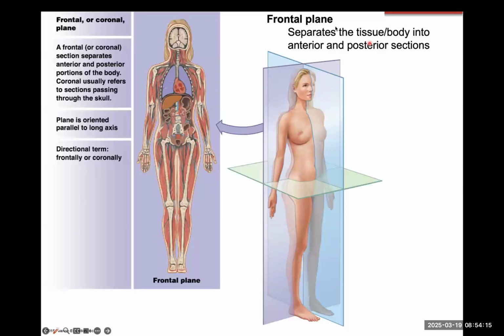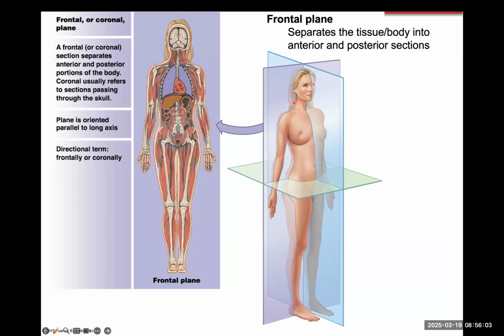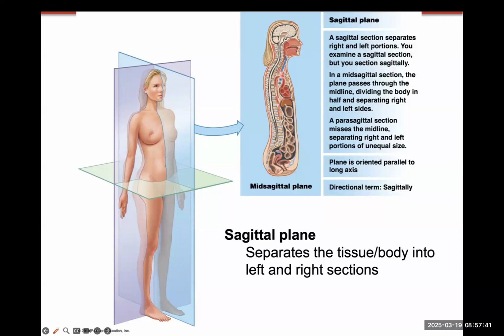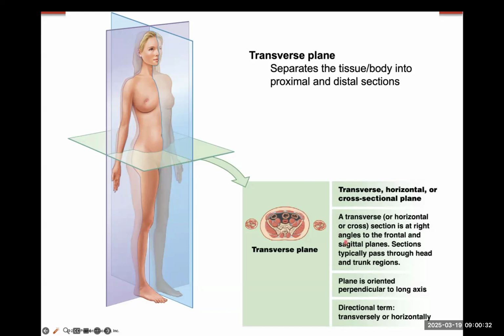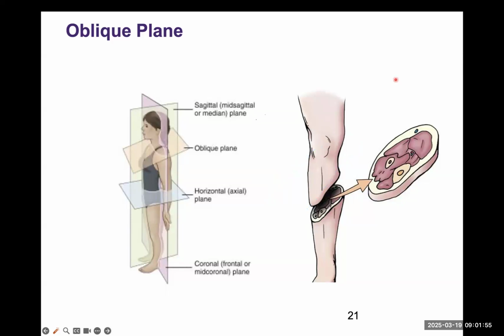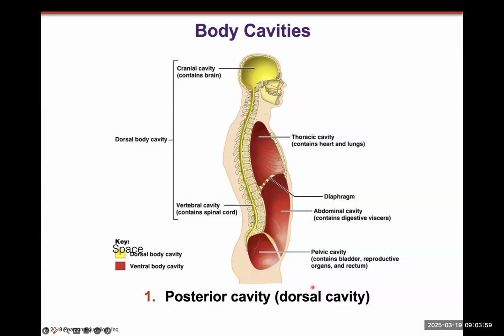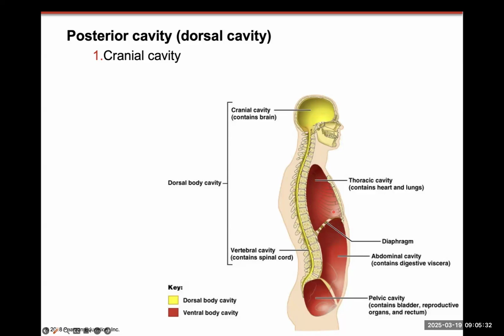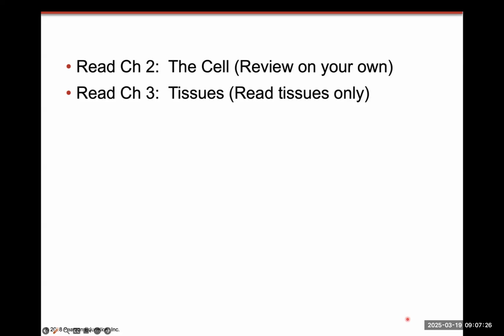3. C1P3 Body Planes